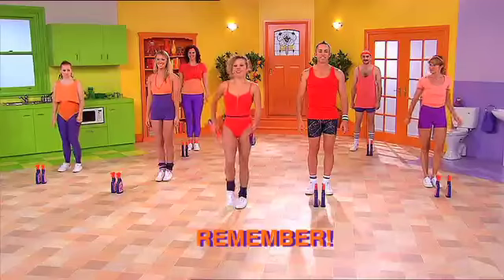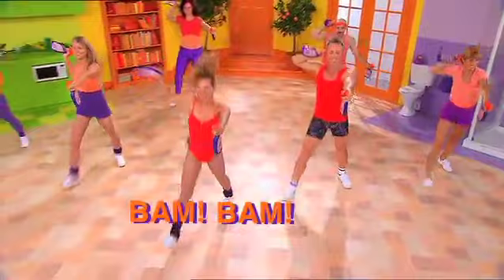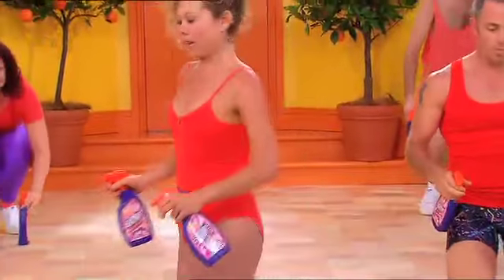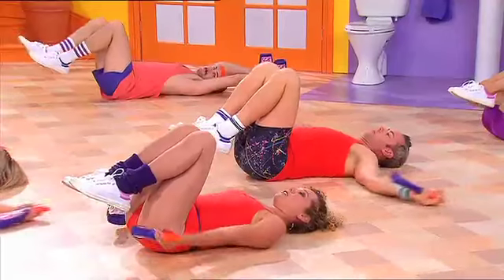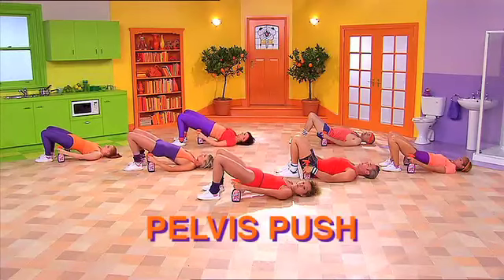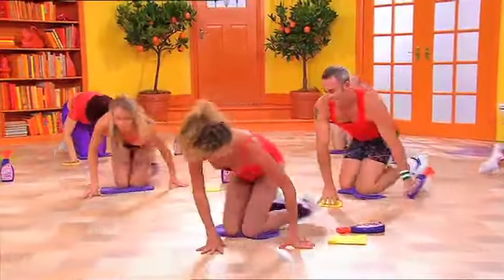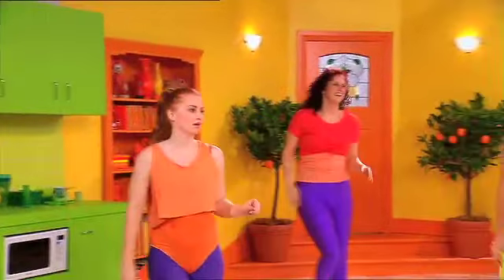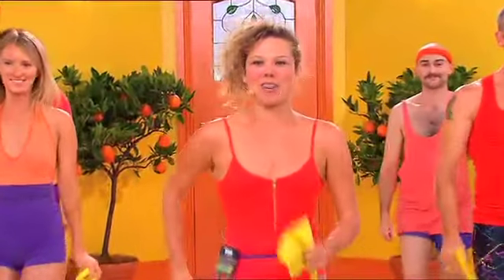Bamercise: Bathroom Blitz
Skip to 0:29 to skip the intro
Oh god...
Do your cleaning and get a workout at the same time.